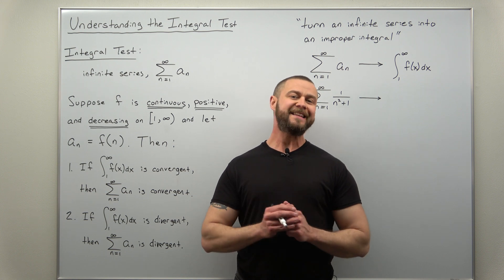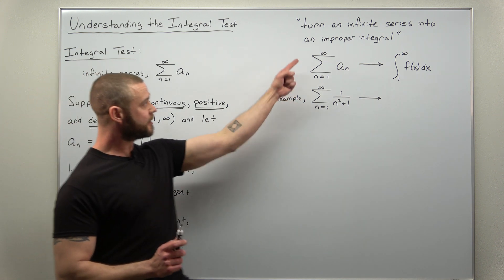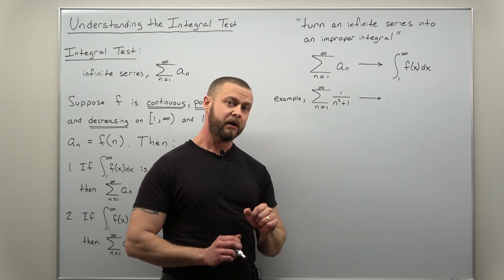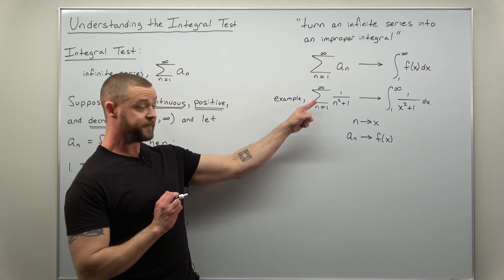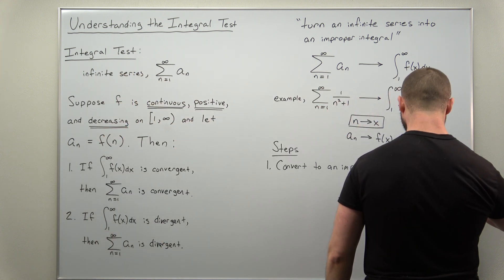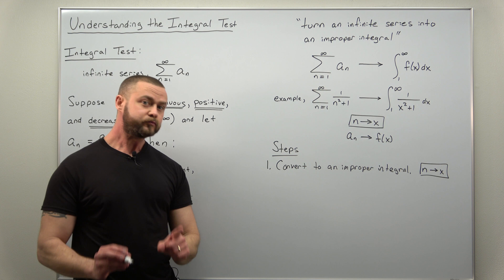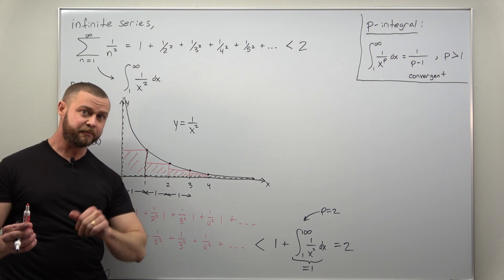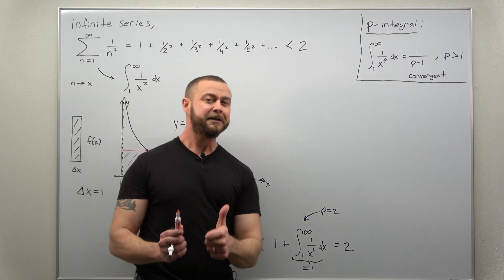Understanding the Integral Test (Calculus 2)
The Integral Test for infinite series is simple but often confusing for students. A basic summary of the Integral Test is that it converts an infinite series into an improper integral. We go through how to do this conversion, how to understand what the Integral Test tells you about the convergence or divergence of the infinite series, and a visualization of why you should believe that the Integral Test is true. A link to a full lecture on the Integral Test is below along with problems.